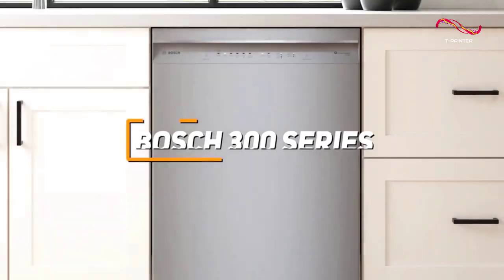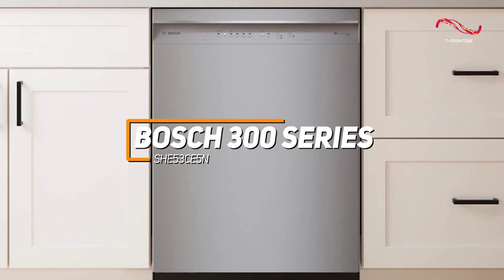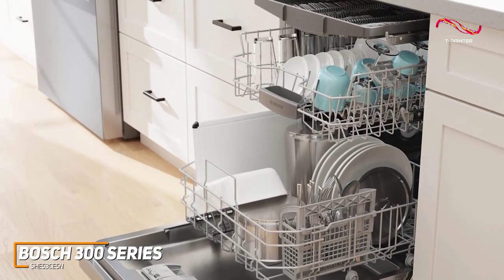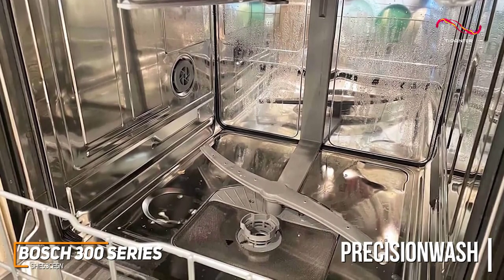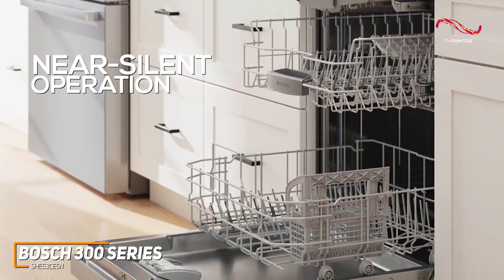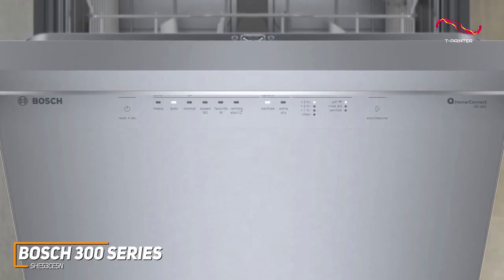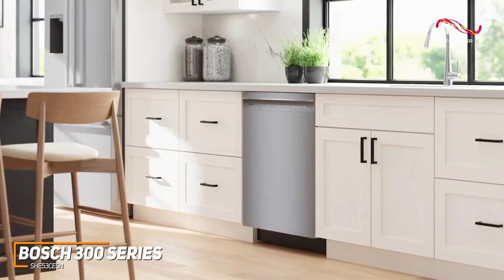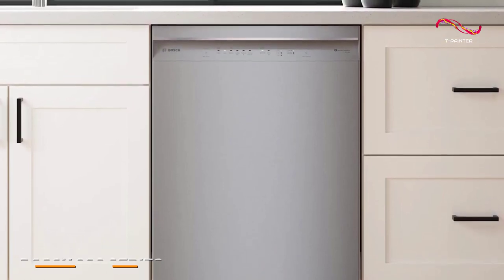Best Dishwasher For Most People in ( 2024 ) | Bosch 300 Series SHE53CE5N